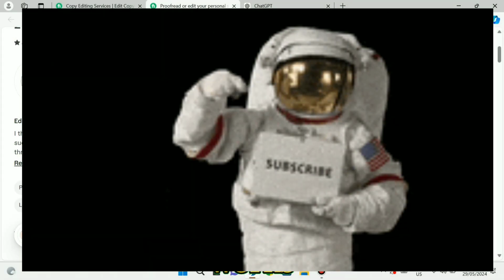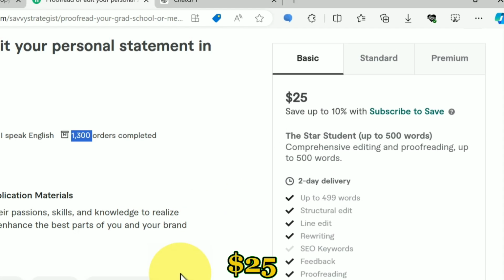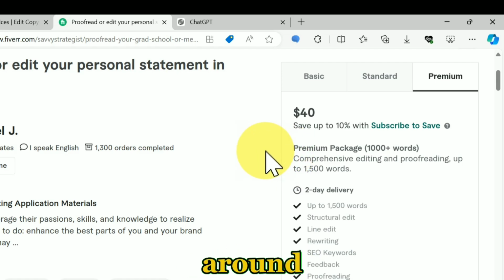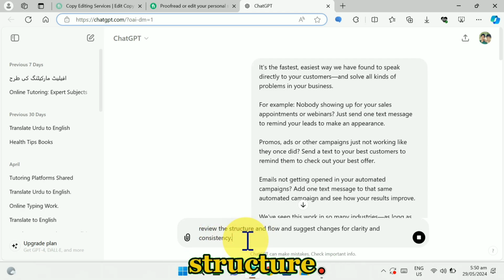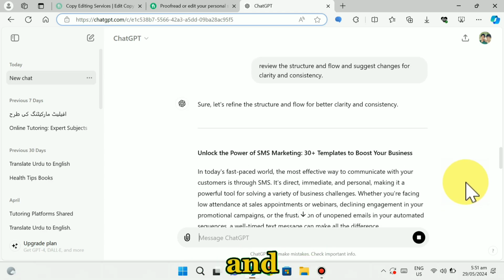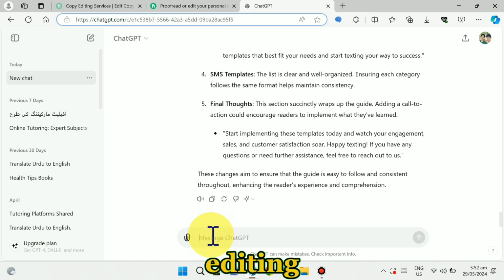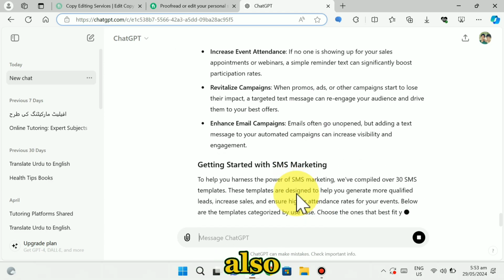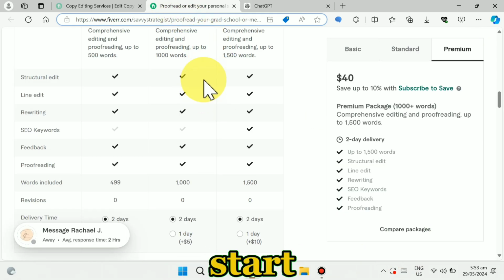Fiverr How To Make Money(secret reveal)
fiverr how to make money
- fiverr how to make money typing work
- how to earn from fiverr for beginners
- how to make account on fiverr and earn money
- is fiverr a good way to make money
- how to earn money from fiverr in mobile
- how to get money from fiverr
- how to get money from fiverr account
- how to earn money on fiverr by data entry
- how to make money on fiverr with ai
- how to refer and earn in fiverr
- fiverr how to make money in web development
- fiverr how to make money video editing
- fiverr how to make money listening
- fiverr how to make money full course
- how to make money on fiverr as an artist
- how to make money on fiverr and upwork